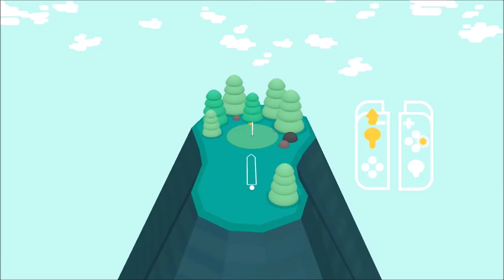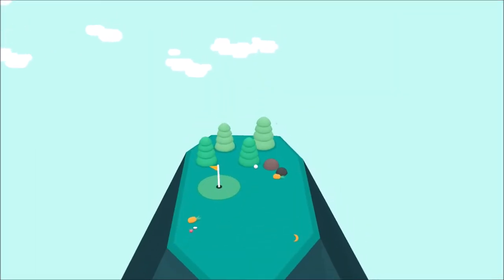What the Golf Review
This week, I take a look at the comedy golf game "What the Golf", after its debut on the Nintendo Switch!

Top Hat Game Reviews are my way of helping you, the good viewers of the internet, make informed purchasing decisions when it comes to the murky waters known as Video Games.
New reviews every week, covering PS4, X-Box One and Nintendo Switch games (mostly).